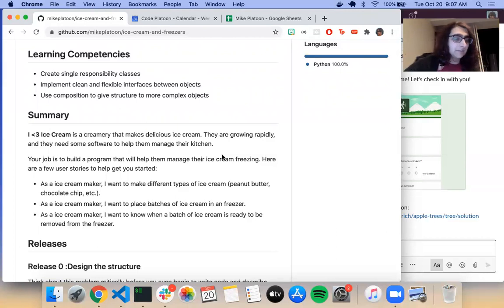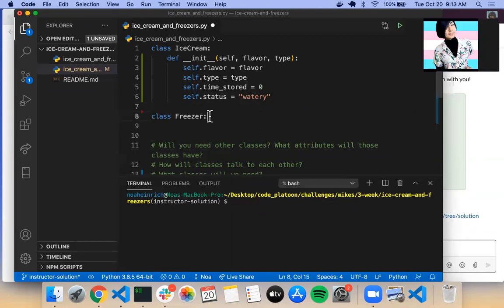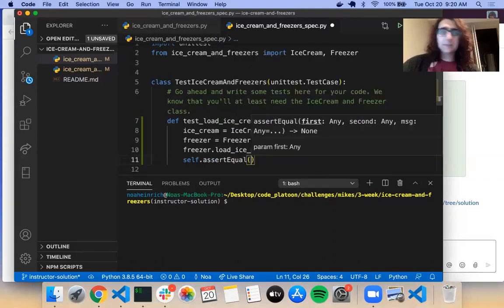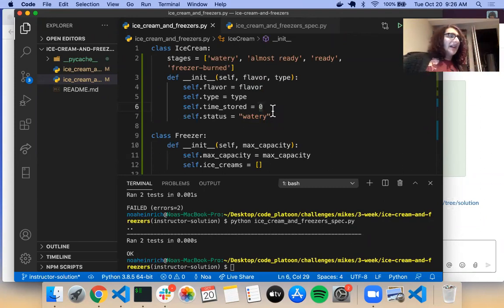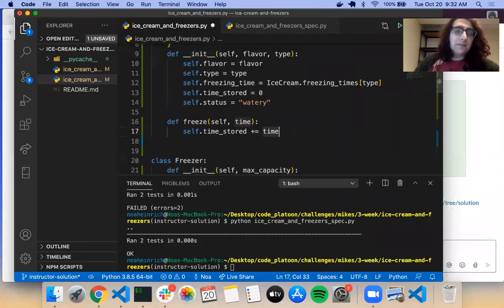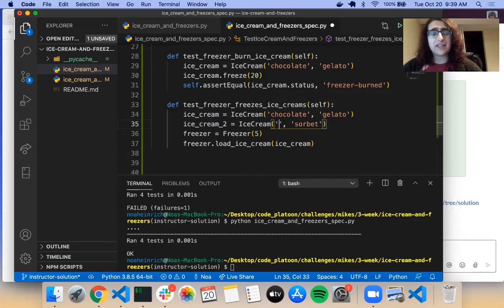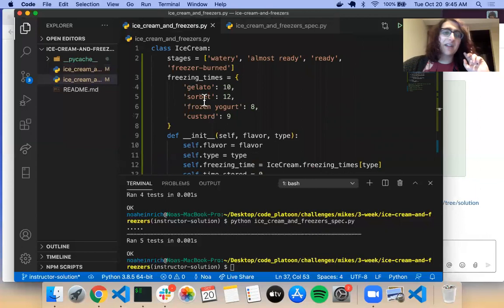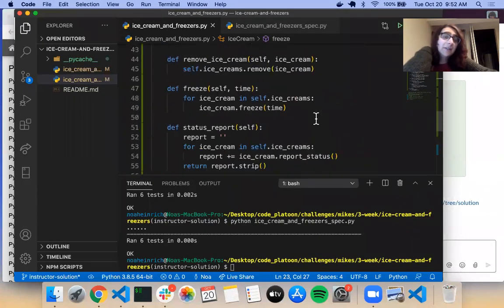W3D2: Ice Creams and Freezers Review (2 of 3)